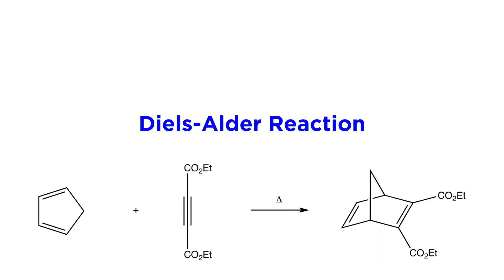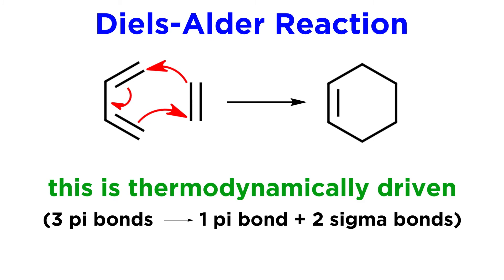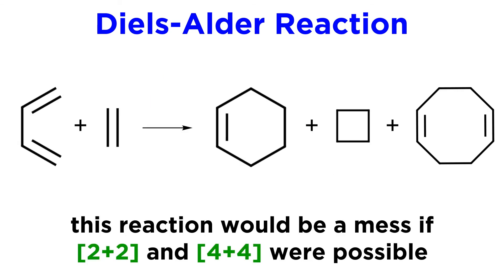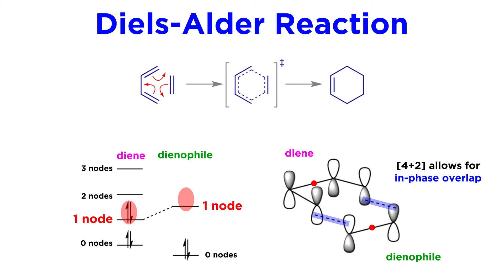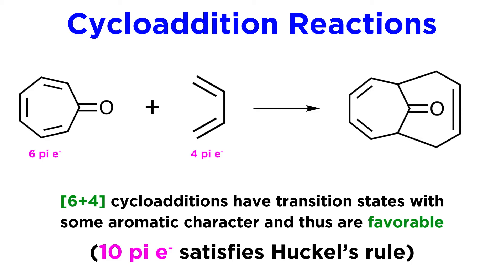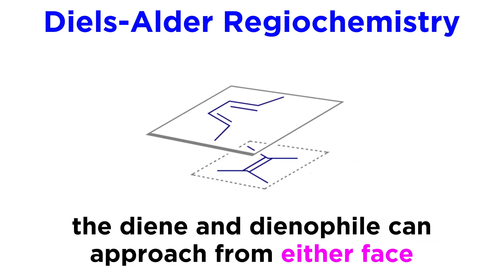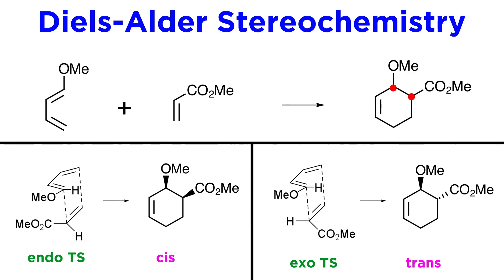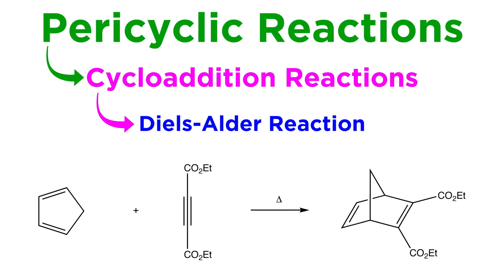Pericyclic Reactions Part 1: Revisiting the Diels-Alder Reaction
An important class of reactions is the pericyclic reactions. We've been introduced to one subclass of these, cycloaddition reactions, when we looked at the Diels-Alder reaction. For the next few tutorials we will learn about some other important pericyclic reactions, but let's start by refreshing out memory with that first classic reaction.